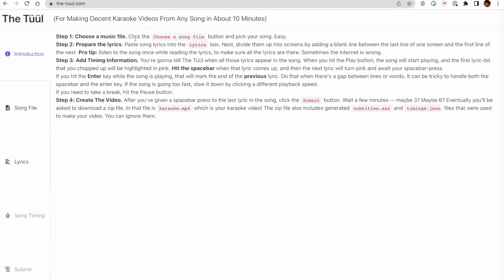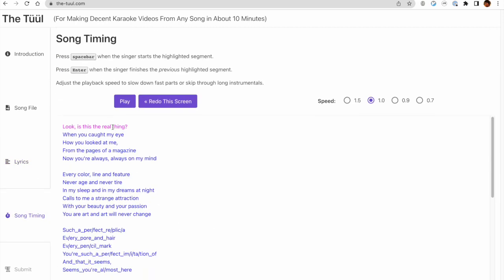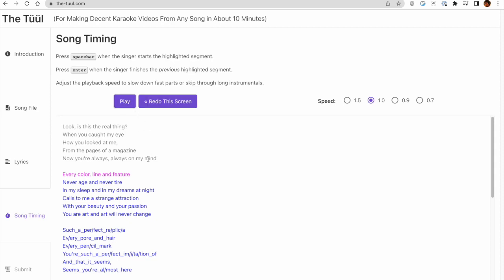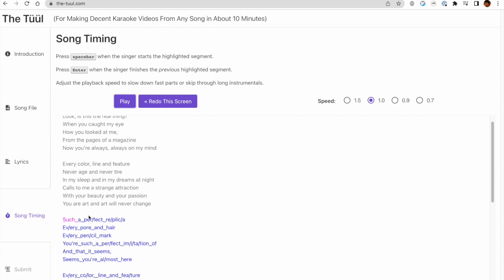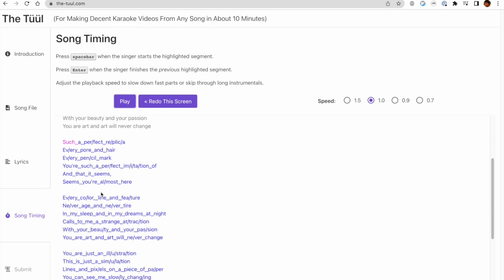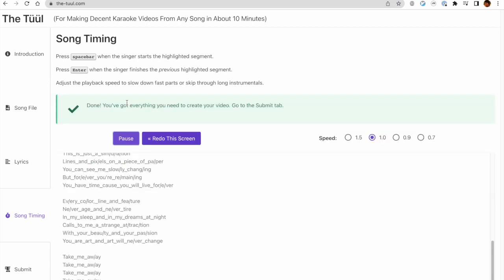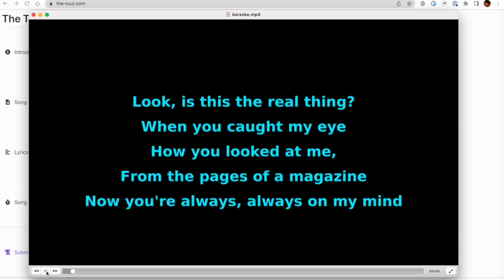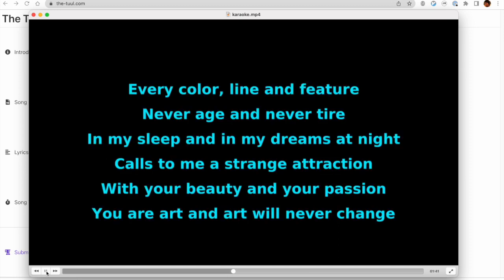Using The Tüül to Make Karaoke Videos From Any Song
I made a thing called The Tüül . You can use it to make a decent karaoke video from any song in about 10 minutes. This video demonstrates how it works. Please let me know if you use it!

It's open source and collaboration is welcome.